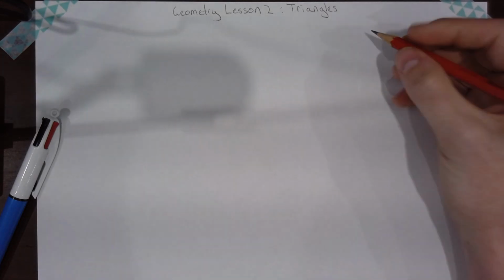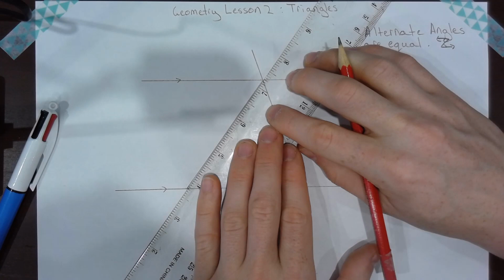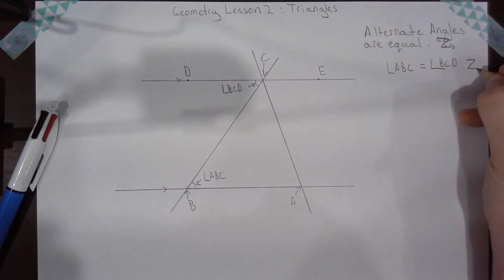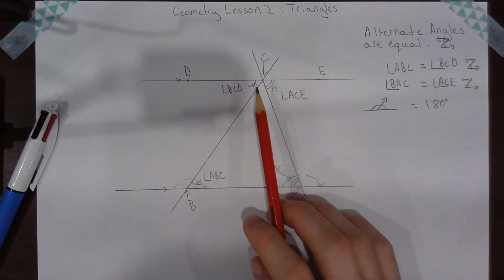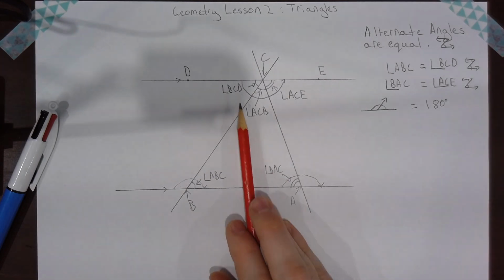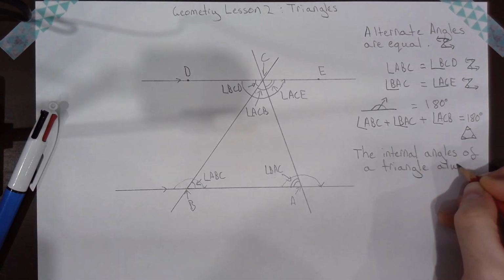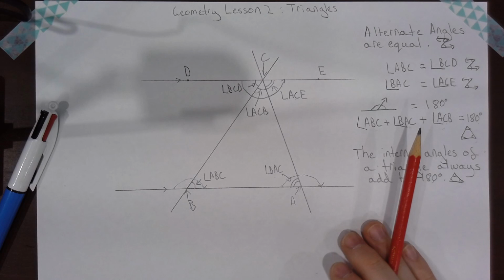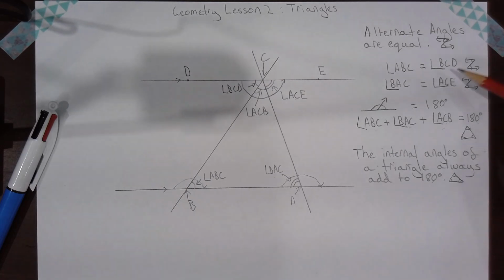Geometry 2 Triangles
Geometry Lesson 2: Triangles